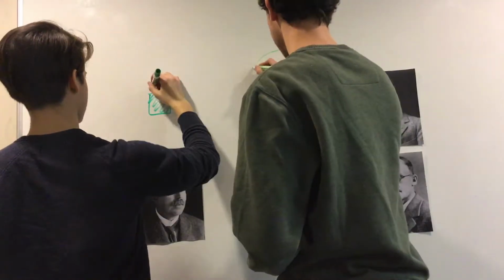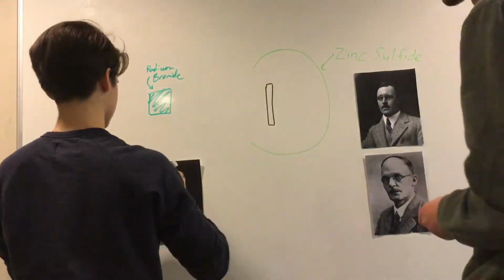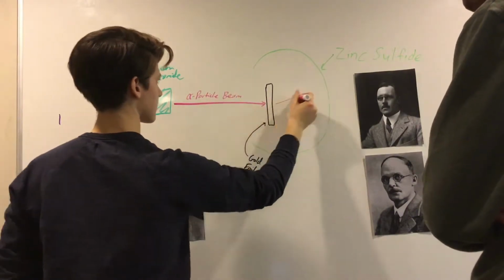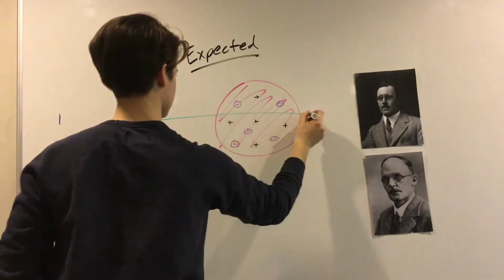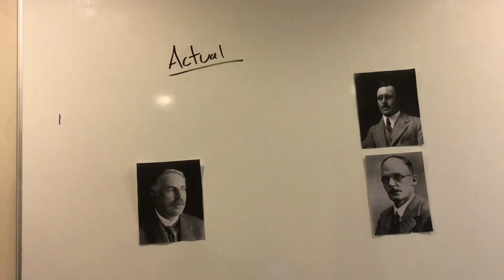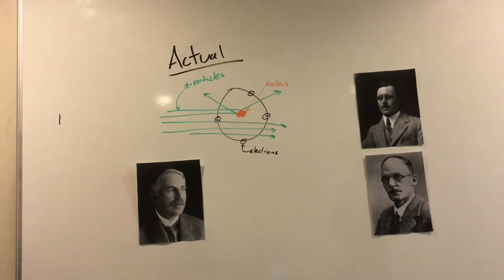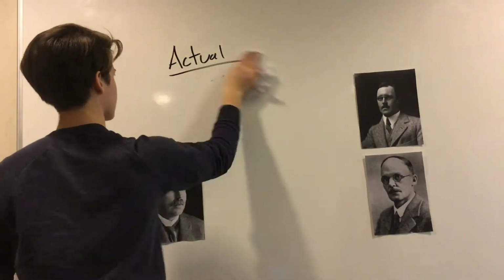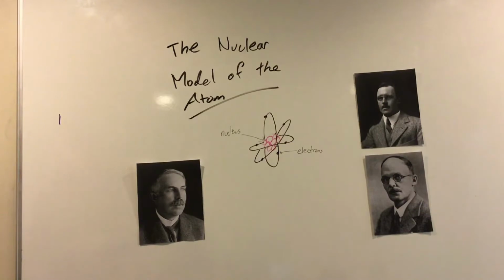The Nuclear Model of the Atom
A brief history of Ernest Rutherford and the nuclear model of the atom